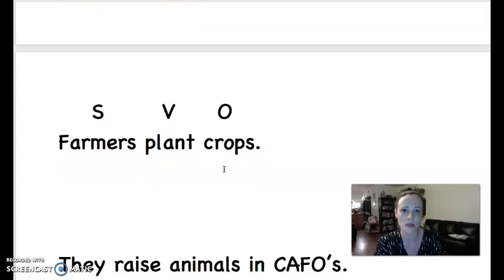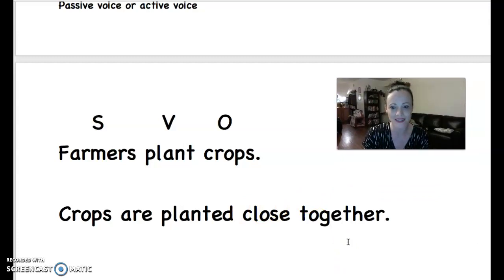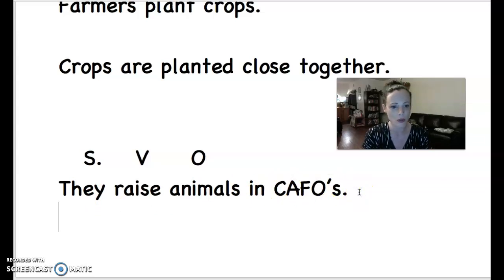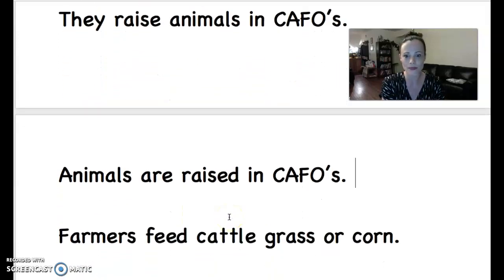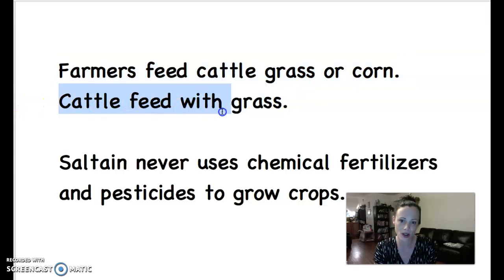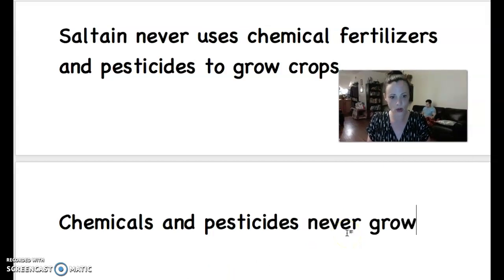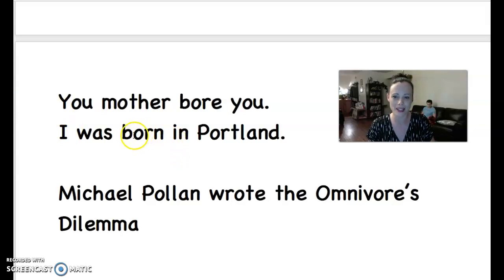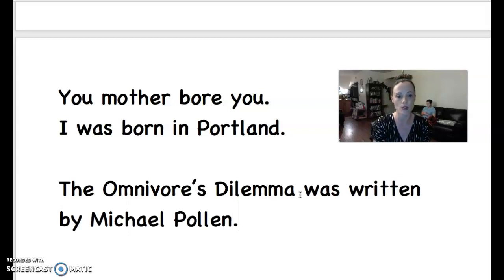Passive Voice in the Omnivore's Dilemma